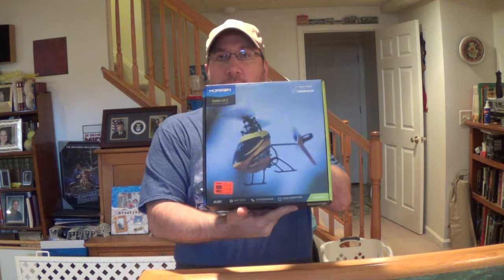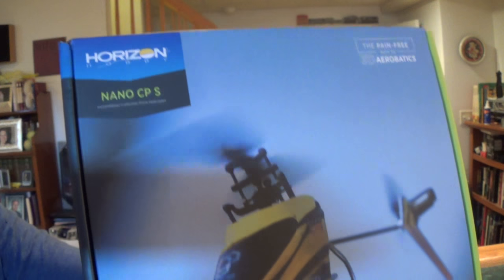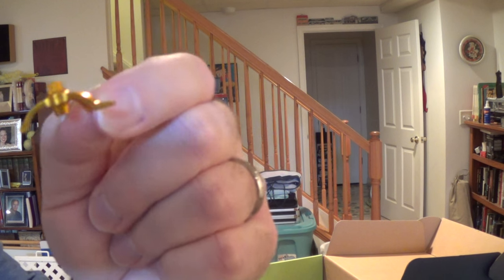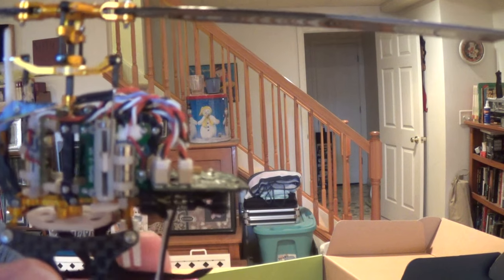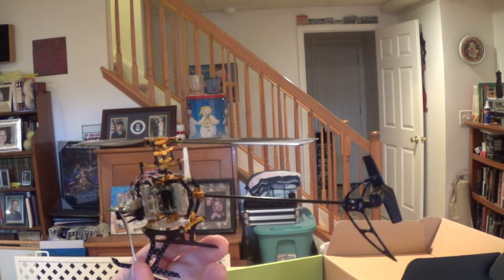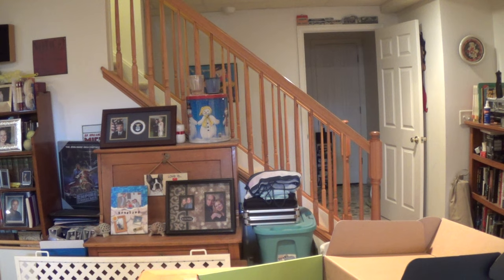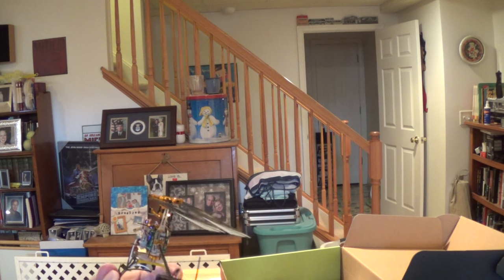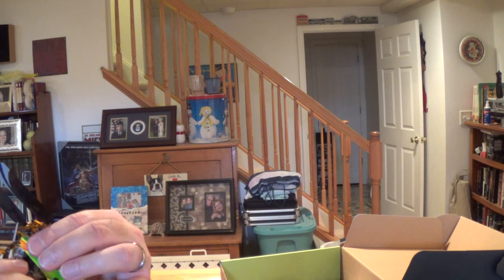Blade Nano CPS with Full Rakon Frame Conversion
I just finished upgrading my Blade Nano CPS with the full standard Rakon Heli Frame Conversion Kit.  This was overkill for sure, but was fun to do.  The only upgrades you would really need are the aluminum swashplate, head, blade grips and swash leveling tool.  My stock Nano CPS had way to much play in the stock plastic head components and the swash was far from level.  It flies great now though and I just need to install the brushless system for more power.